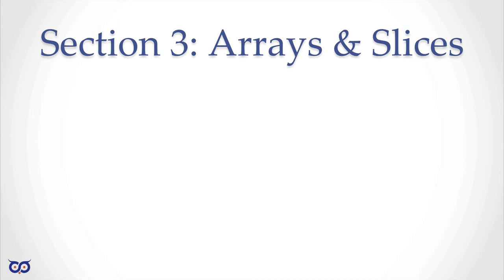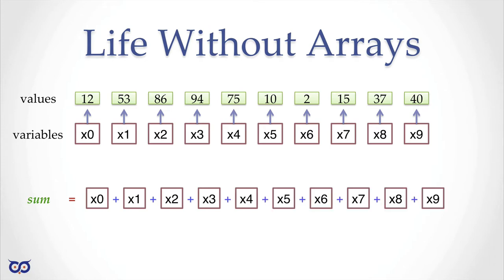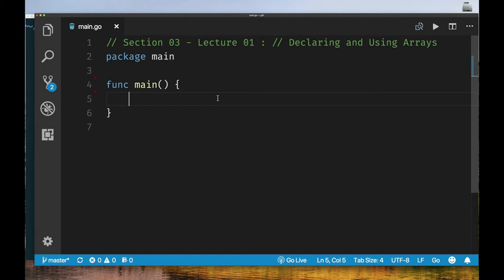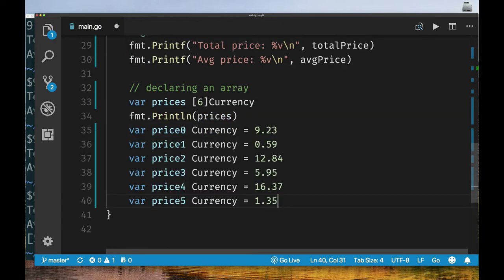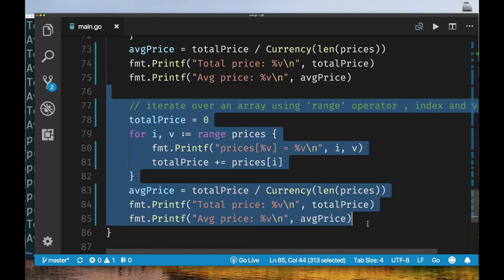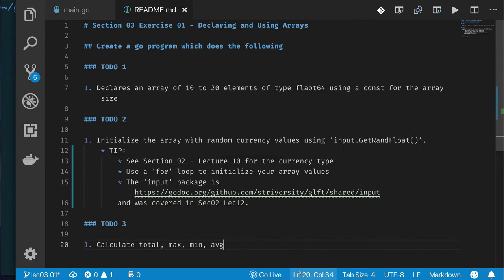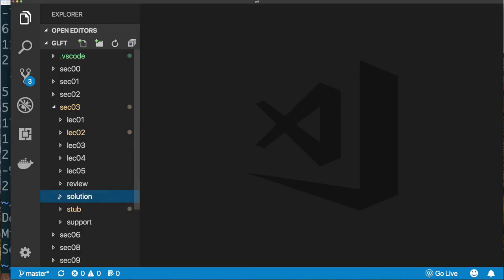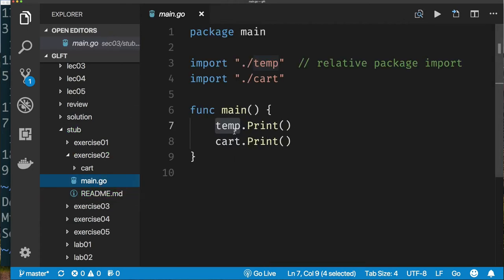GO Language For Tourists - Section 03 - Arrays and Slices